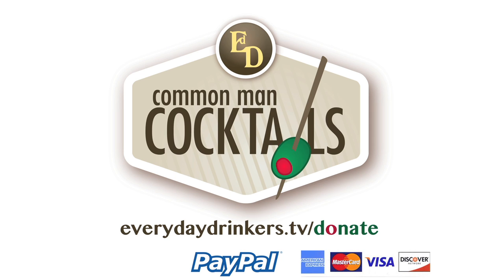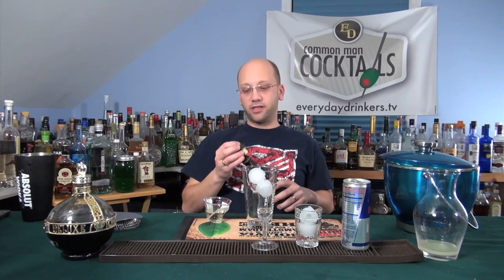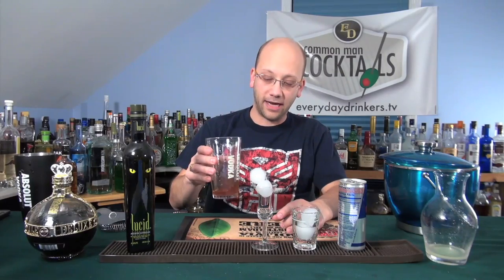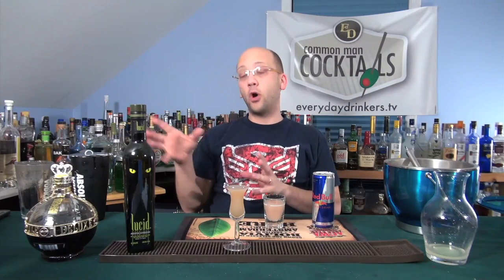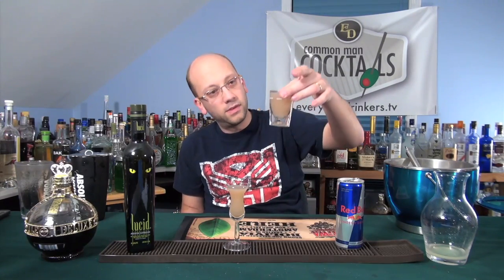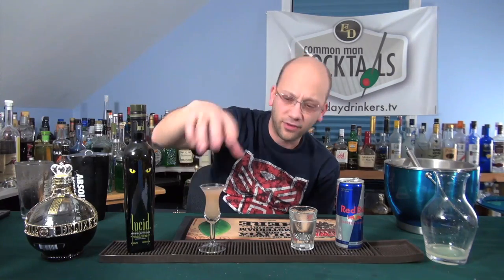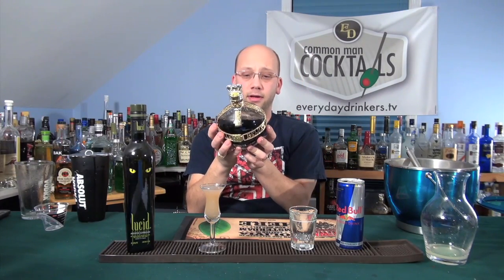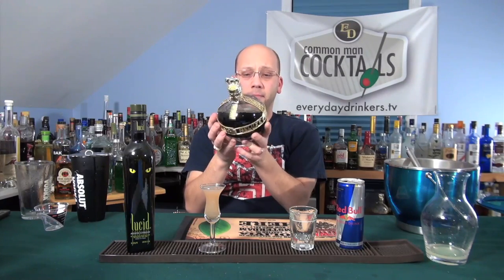How To Make The Black Raspberry Twizzler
Will it taste like a raspberry twizzler? Let's find out. But, it does have absinthe so we got that going for us... Recipe: 3/4 oz. Lucid Absinthe, 1/4 oz. Chambord, 1/4 oz. Lemon Juice, Splash of Redbull.